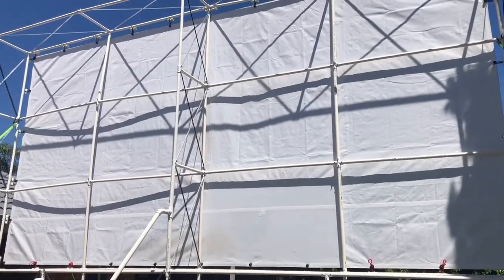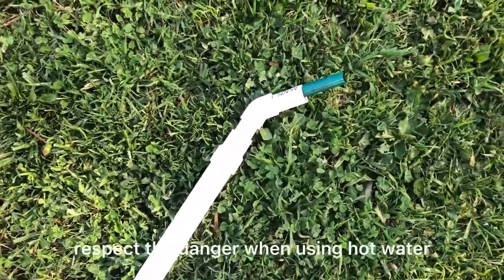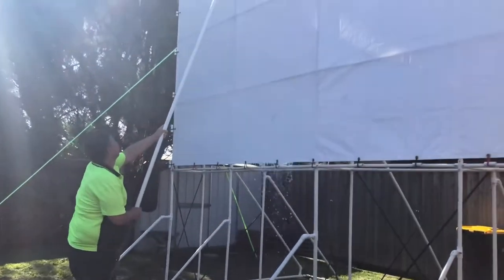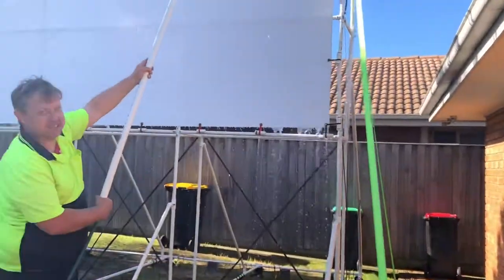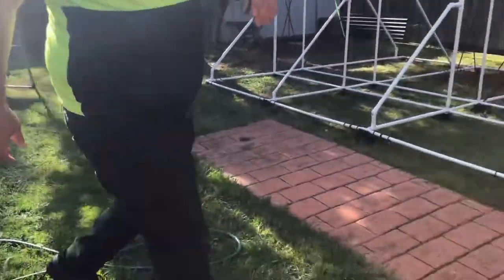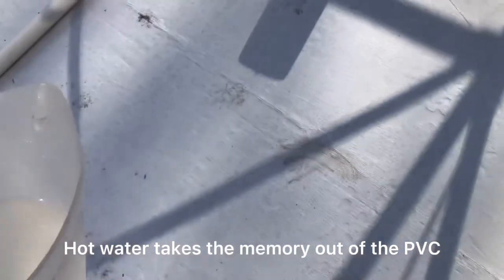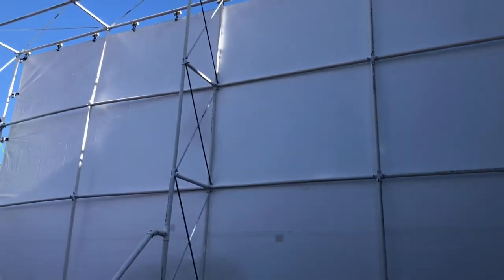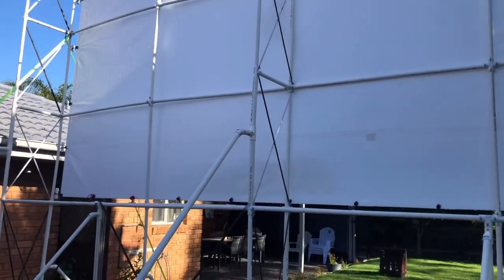Remove Creases from PVC Movie Screen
Removing Creases from PVC Movie Theatre Screen.
Just boil up some water, as required. Respect the danger with hot water, as serious injury could occur and require medical attention.

In this video I showed 2 different ways of doing it. When the screen is standing upright, and not wanting to work of a ladder. I inserted garden hose through 3 metre PVC pipe to keep it sturdy and reach the top of the screen with ease, which is a little over 4 metres high. And connected the other end to the laundry hot water tap. Making sure there’s no pressure in the hose by removing all required connections  and hose is free from kinking as well. This way is fast and convenient, but it has more inherent dangers.

Safest way for me was to lower the screen down with some dismantling of the frame and  laying it flat on the ground. From there pour hot water onto screen as and where required.